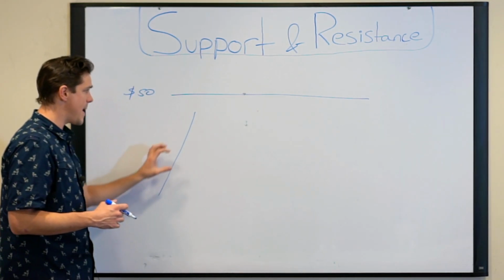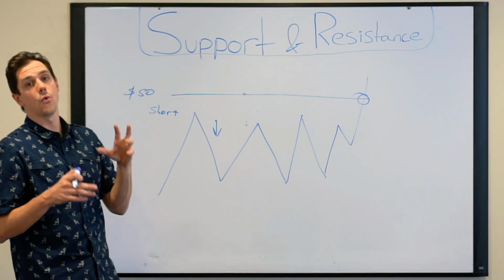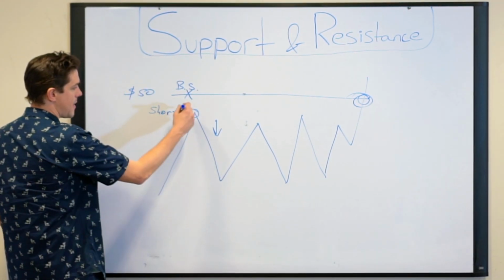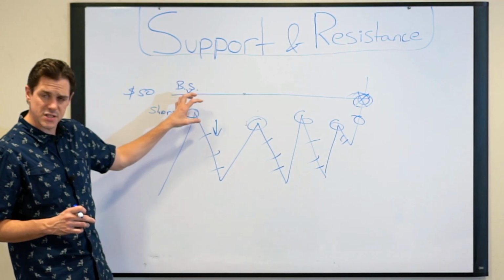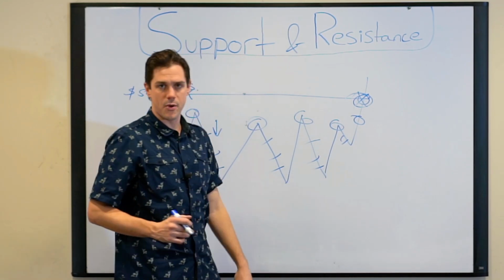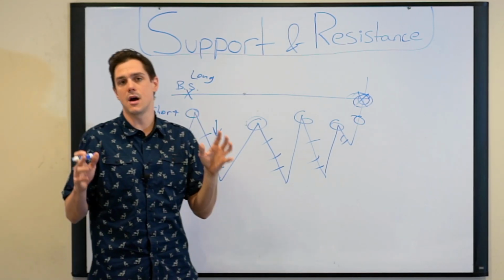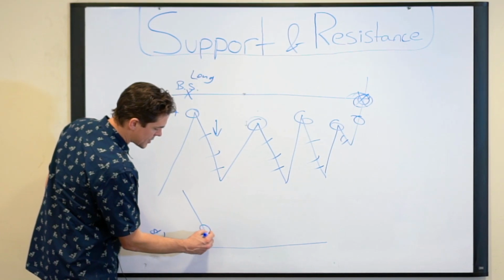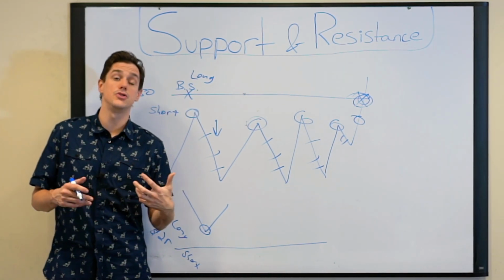How to find Support and Resistance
In today's pro trading tip, we'll dive into one of the most fundamental concepts in technical analysis: support and resistance. You might think you know all about it, but there's a crucial aspect often overlooked that could make all the difference in your trading success.

About Derrick
Derrick Oldensmith is a Senior Trader and Managing Supervisor for T3 Trading Group, LLC and VP of Trading and Education for T3 Live, LLC.

Derrick first started at T3 Trading Group as a proprietary equity trader in 2011 and has been running his own trading desk since 2013. His approach integrates day trading, swing trading, and portfolio management with a unique, top-down perspective to the markets. Derrick has developed and mentored 100s of T3’s entry level traders, and currently manages a group of over 50 pros.

Derrick is also a fifth-degree black belt in karate, and an active martial arts instructor. He is a former two-time World Kickboxing Association champion, earning titles in two different weight classes.